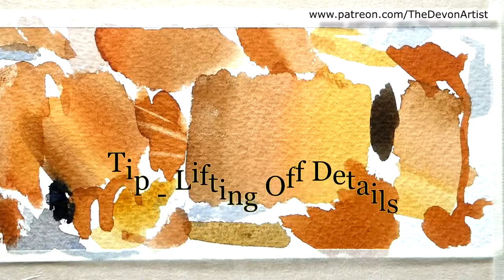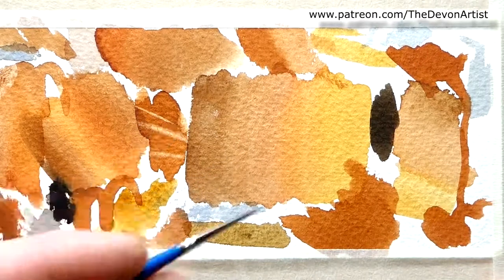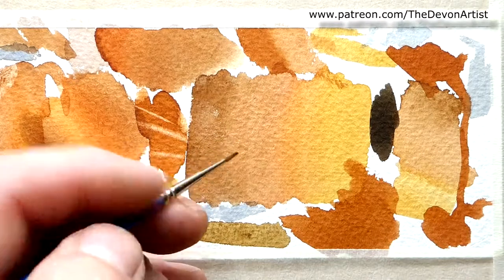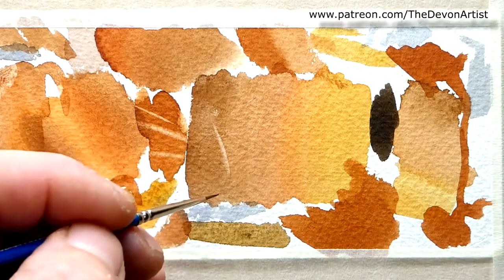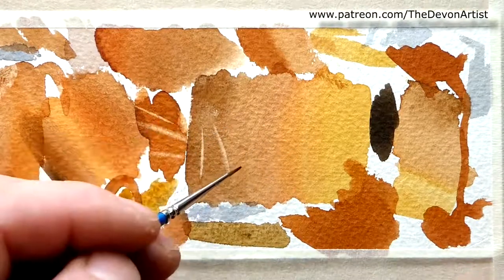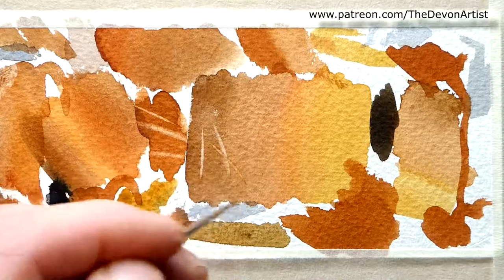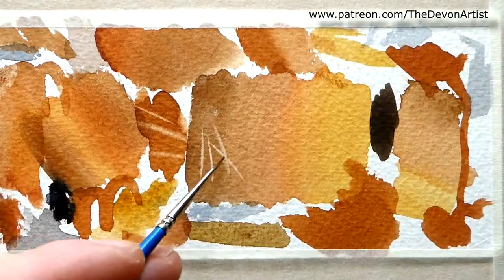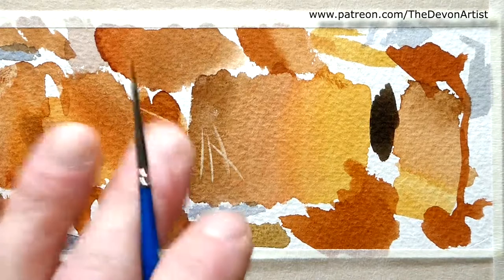Easy Watercolour Painting - Create Detail by Using the Lifting Off Technique!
Back to basics with watercolor painting and learn how to lift off paint.  You can use this technique to create fine detail, to show variation in colour and also to remove blemishes and mistakes. ;-)